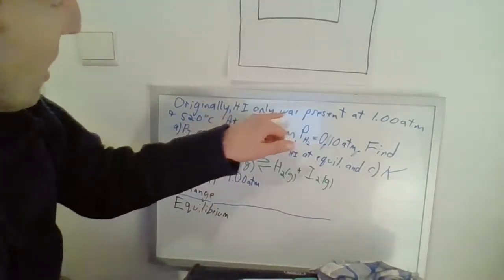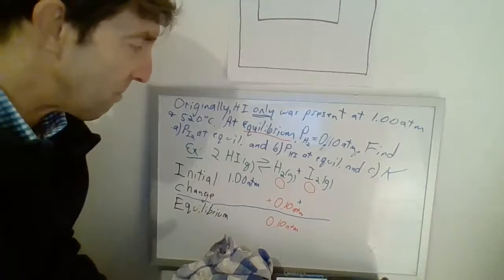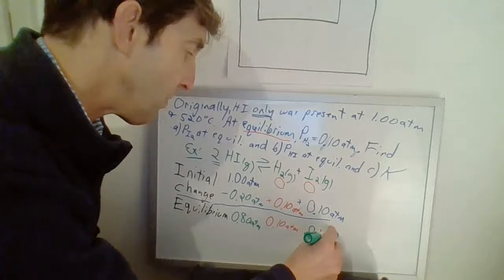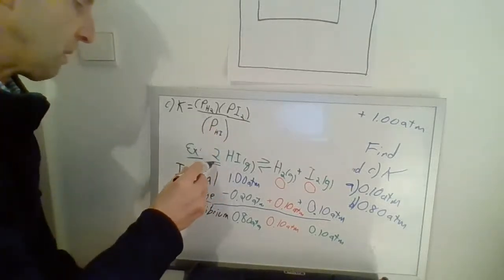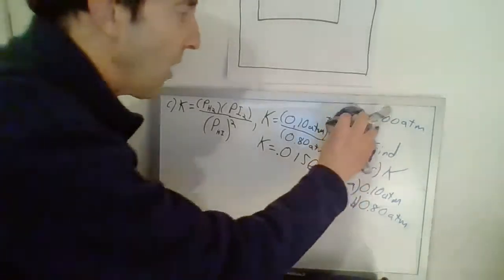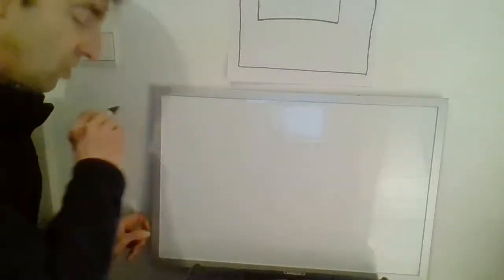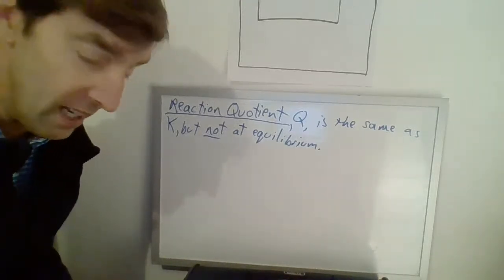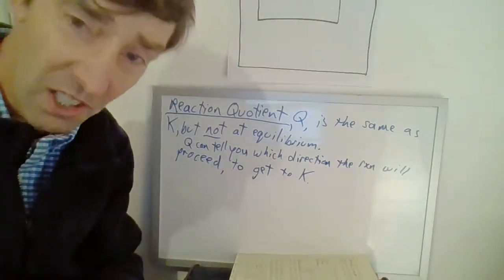Last part of AP Chem on 14.1.21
Equilibrium constants and ICE tables